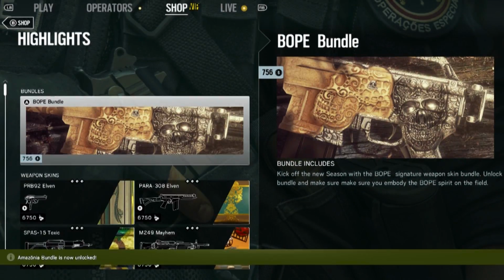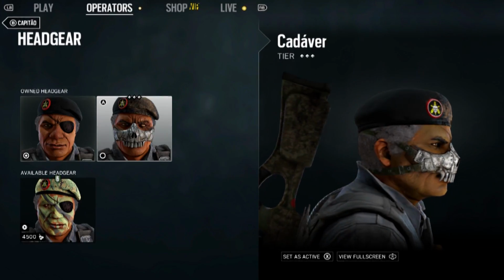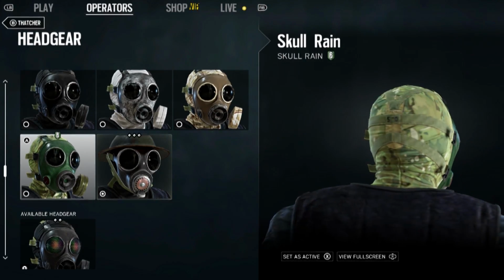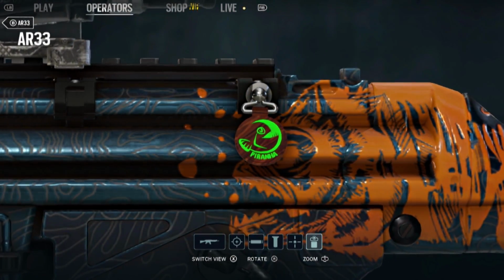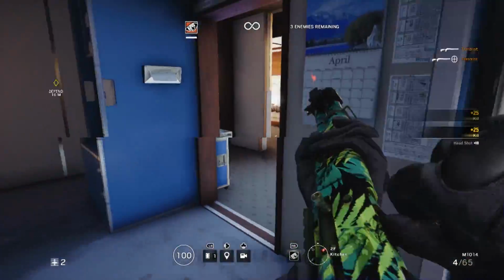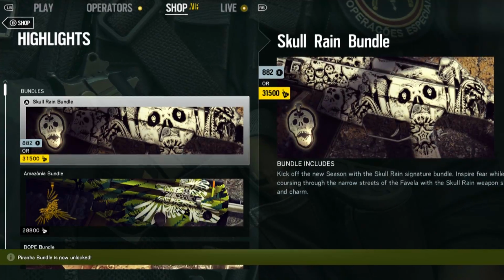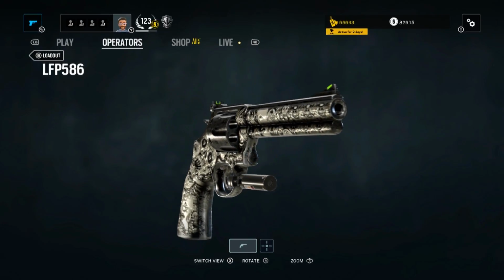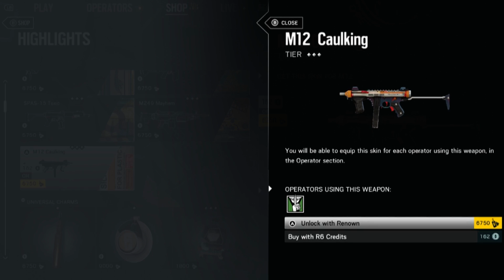Rainbow Six Siege - In Depth: Skull Rain Bundles (Ceifador/Amazonia/Piranha/Azulejos/Skull Rain)